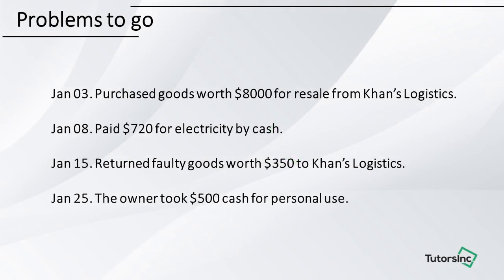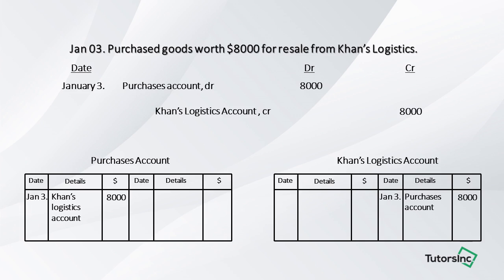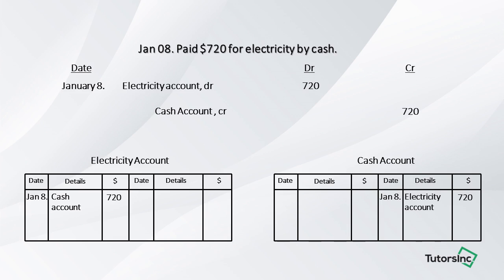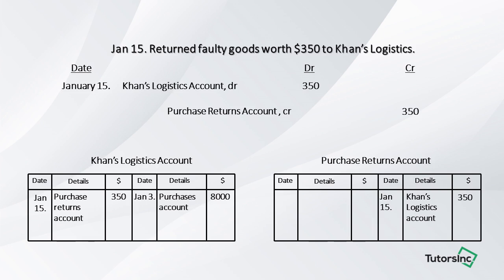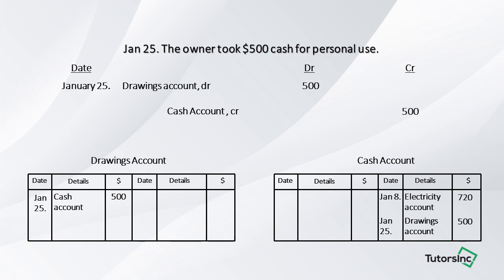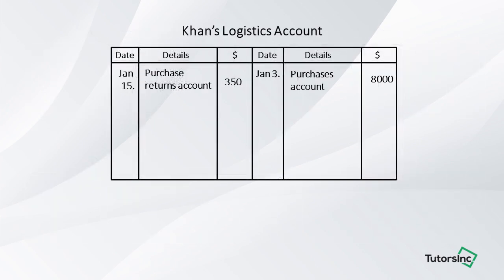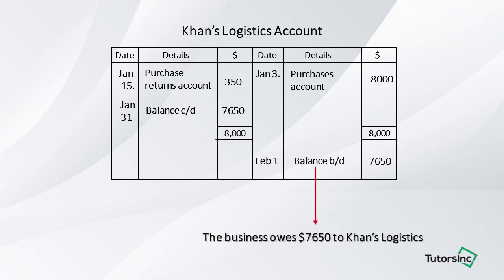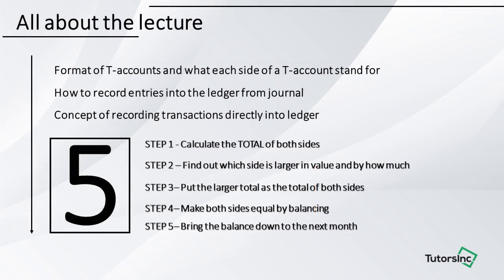Part 3 Basics Ledger Practice